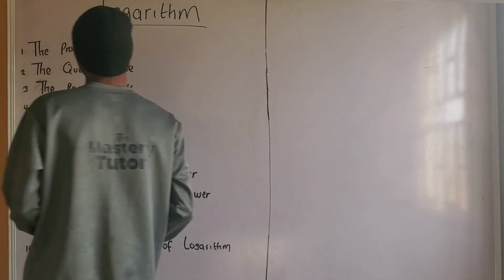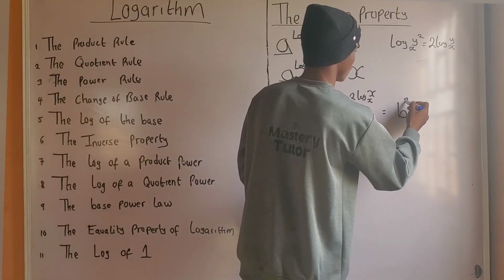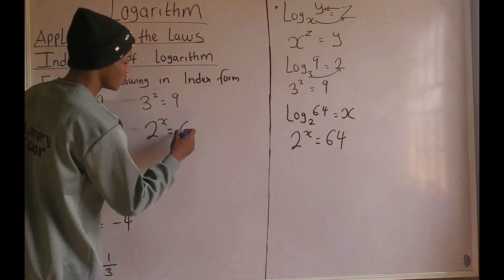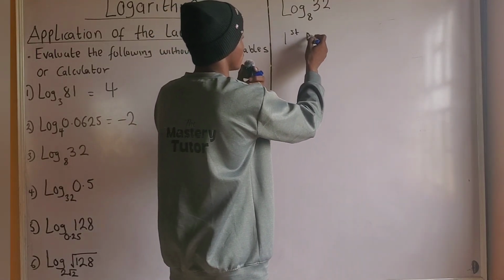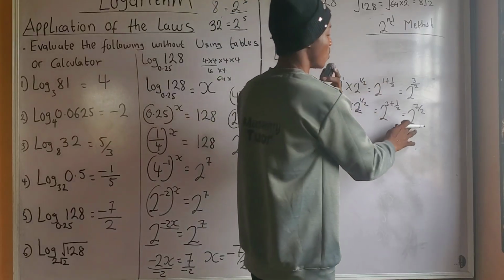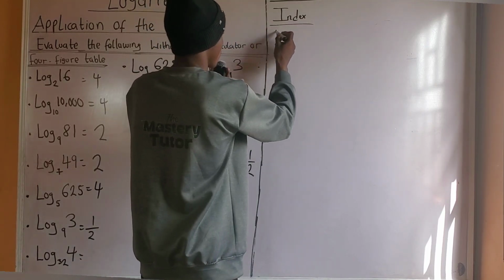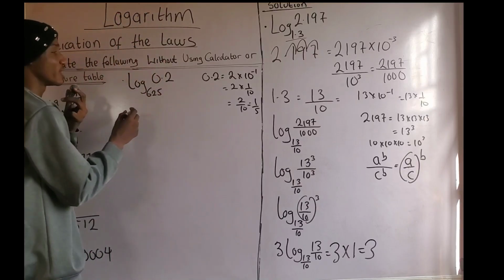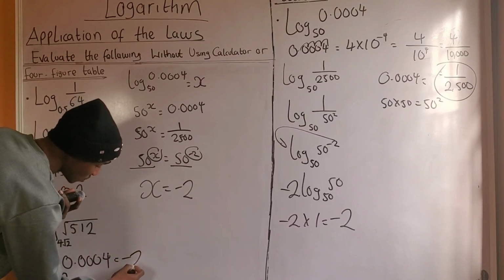Logarithm | Laws Of Logarithm | Logarithmic Equation | Rules Of Logarithm Explained